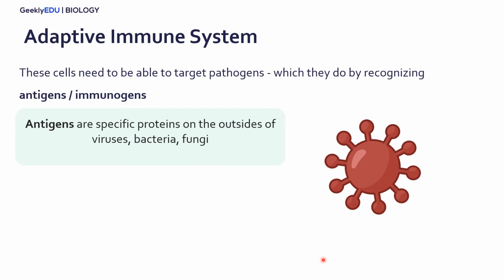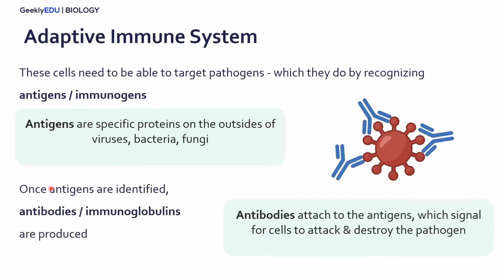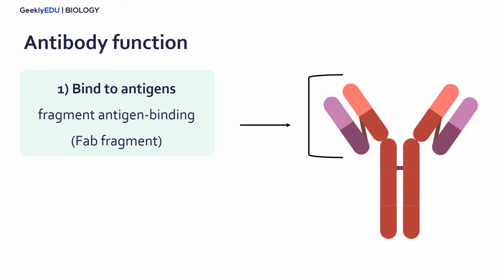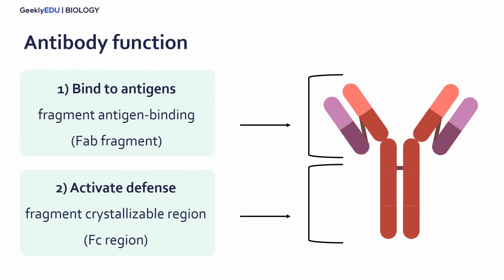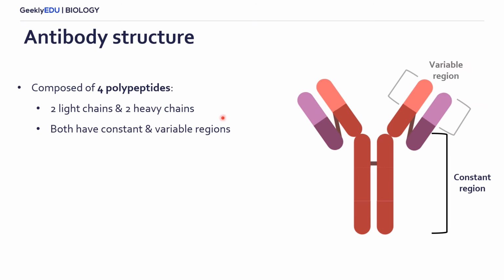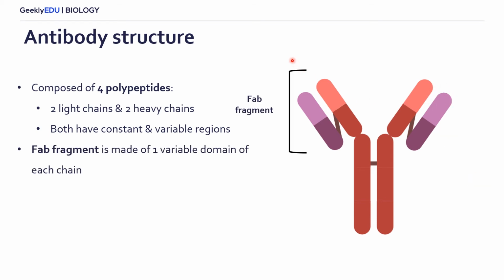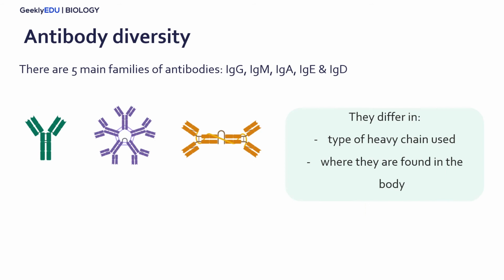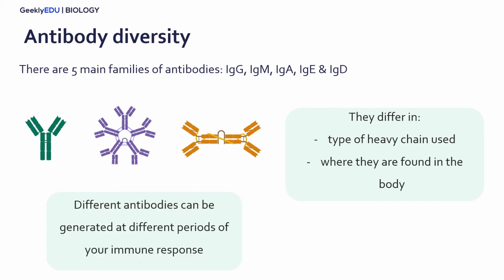Antibodies Structure and Functions | Immune System - Biology with GeeklyEDU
😎 Stuck on your homework? In this video, we’ll go over the structure and function of antibodies. We’ll discuss how their form helps antibodies bind to antigens, as well as signal immune responses. Watch our video to find out more about the structure and functions of Antibodies!

0:00 Introduction
0:39 What are Antigens?
1:25 What are Antibodies?
2:03 Antibody Functions
2:56 Antibody Structure
4:53 Antibody Diversity

Credits:
Some of the images used in this video were created with BioRender.com.